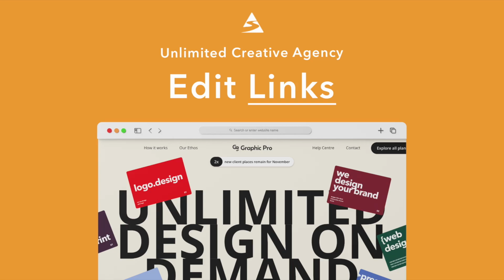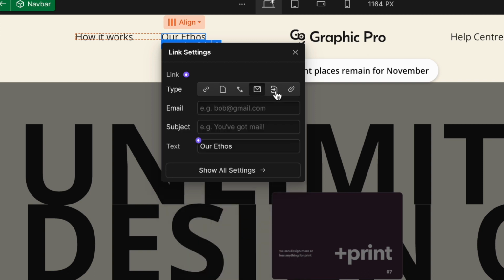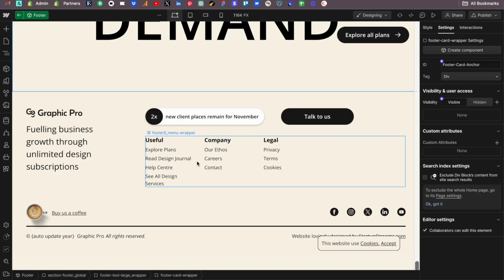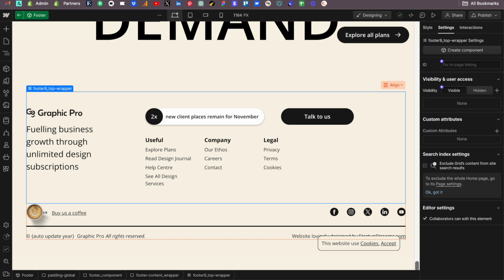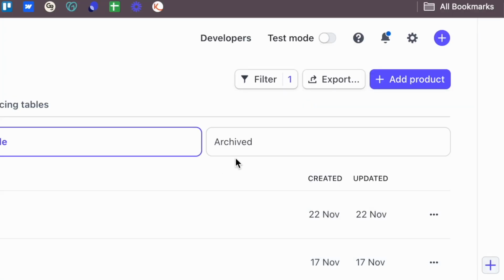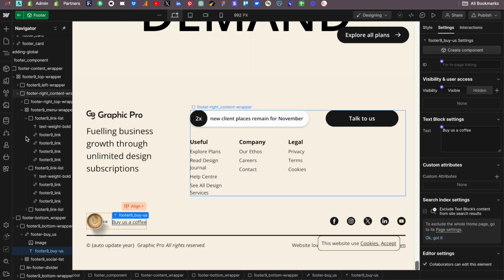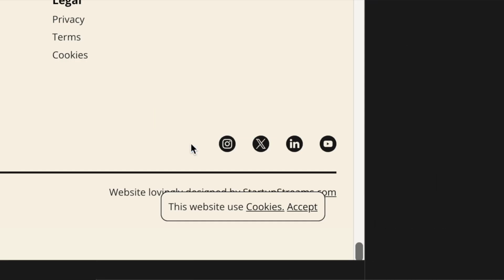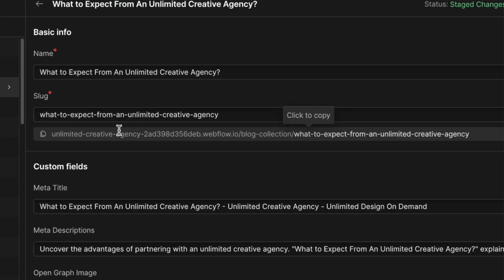Edit Links: Unlimited Creative Agency Business For Sale, on Webflow, by Startup Streams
Covered in this video:
1. How to change the header links
2. How to change the footer card links
3. How to change the footer navigation links
4. How to add and delete links in the footer
6. How to change and edit social media links, and
7. How to add links in rich text across your website